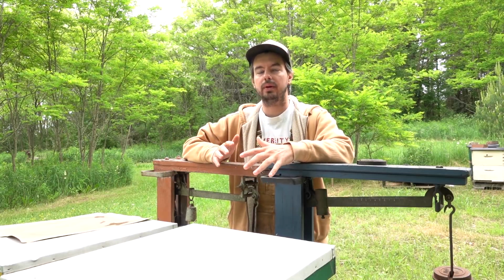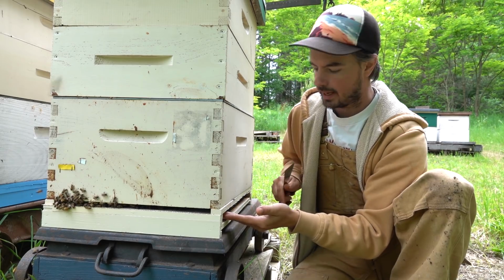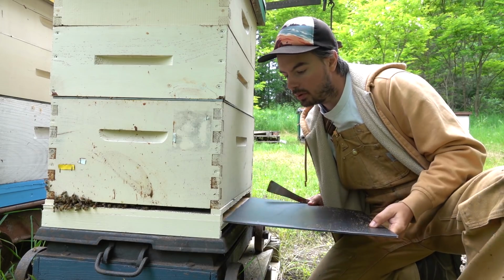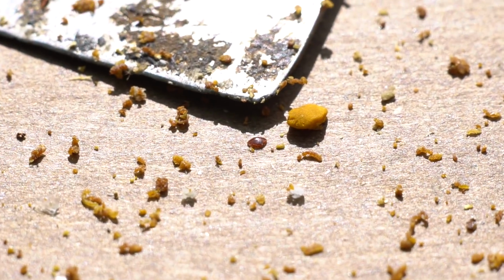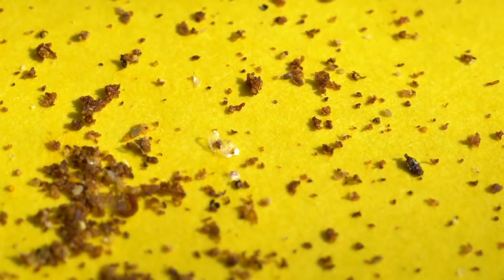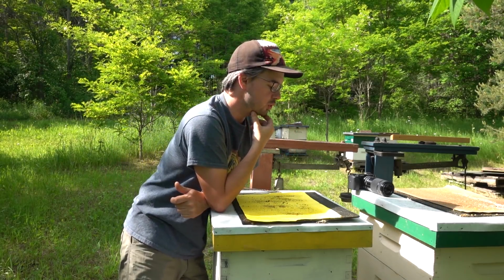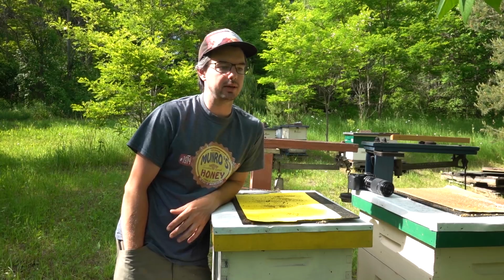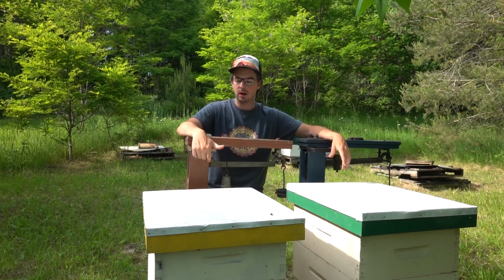Varroa Mite Monitoring with Screen Bottom Boards - Scale Hives June 6-10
Link To Document on monitoring for mites in Ontario with thresholds

Explaining how I use the screened bottom board and sticky board as a monitoring tool for understanding varroa mite infestation levels.